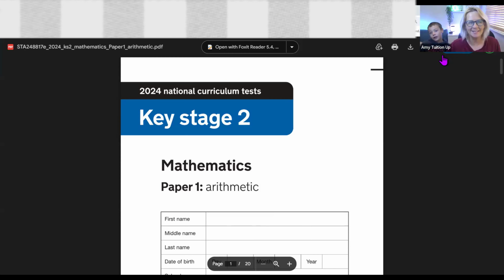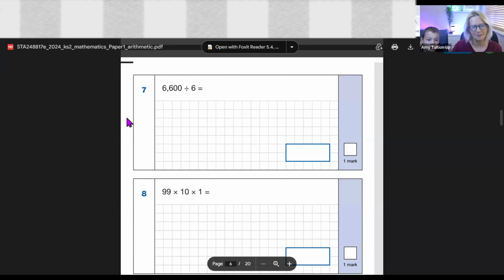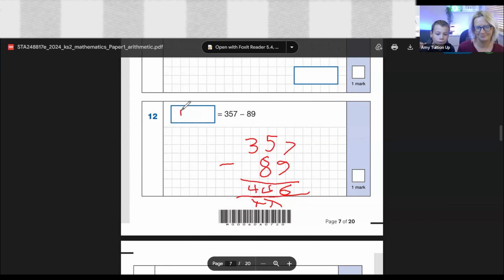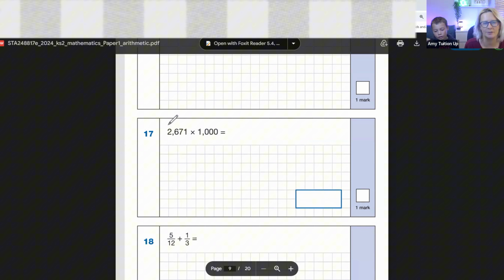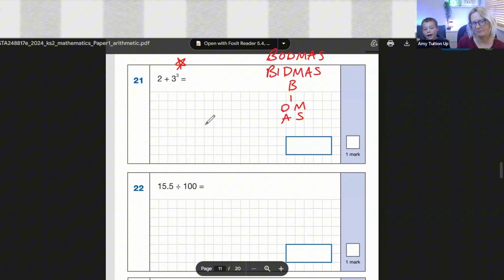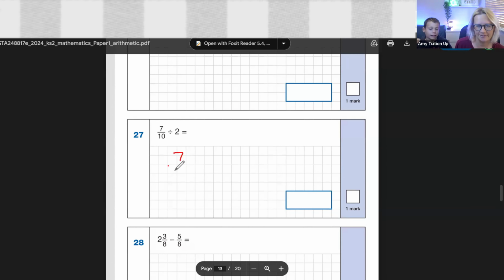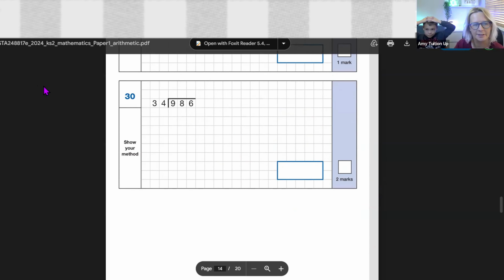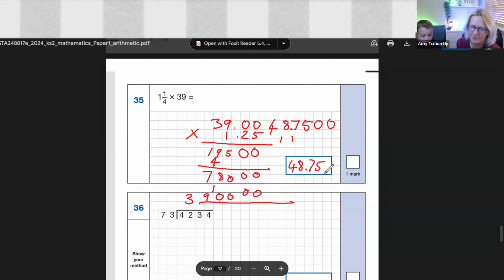Year 6 SATs Arithmetic Paper 2024 walkthrough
Ready to get your brain cells working? 🧠  Join us for a fun-filled math challenge! As myself and my ten year old son put our skills to the test.  Watch as we tackle tricky problems, make silly mistakes (we all do it!), and have a blast!  Don't forget to stick around for a blooper at the end!
Download the paper here to work alongside use. Don't forget to pause the video to work as you go